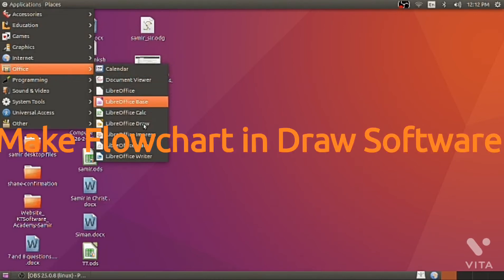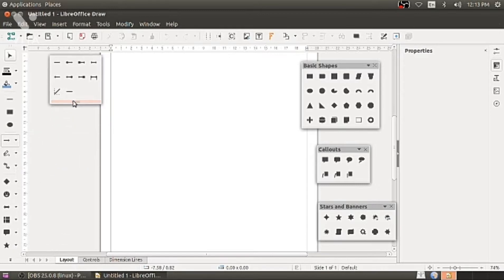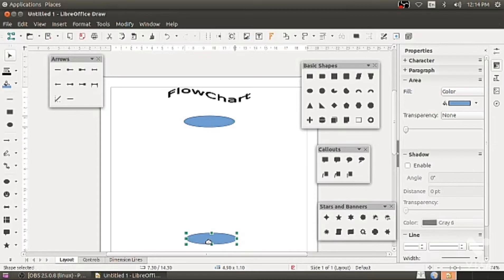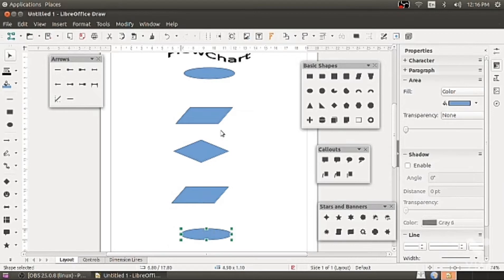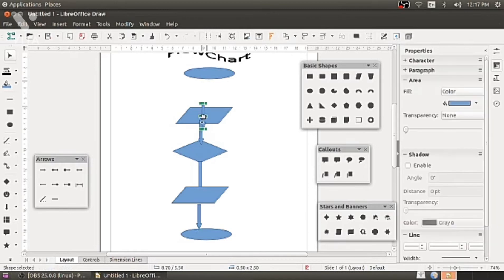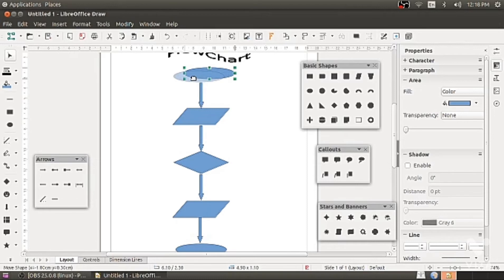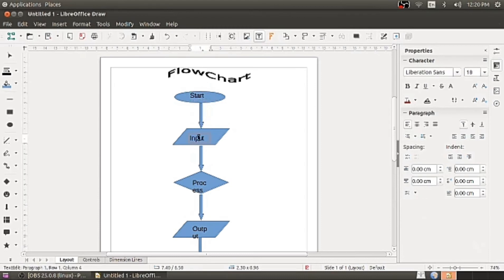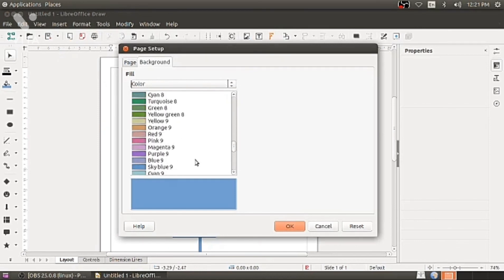samirsir ktsoftware Flowchart Flowchart in LibreOffice Draw